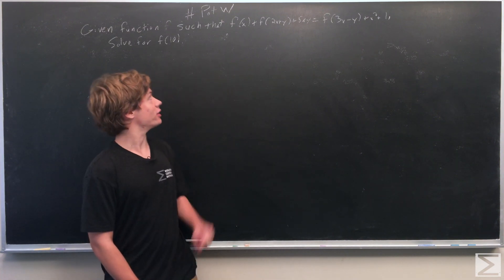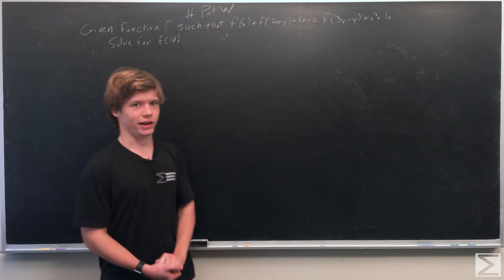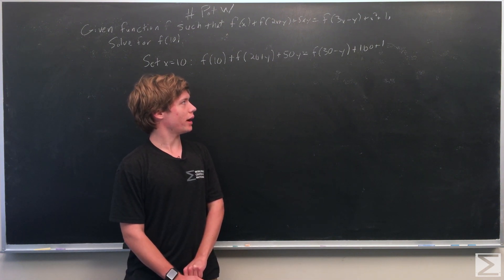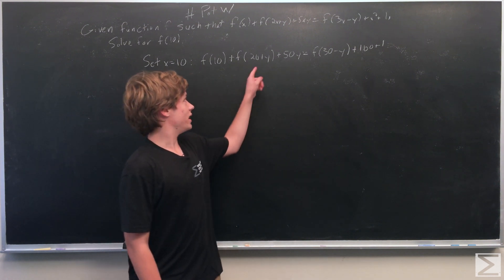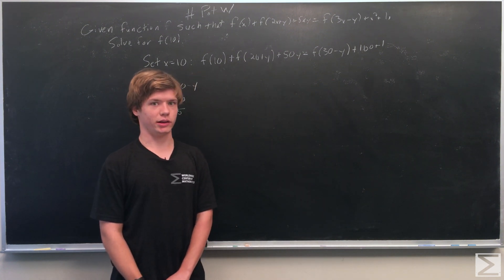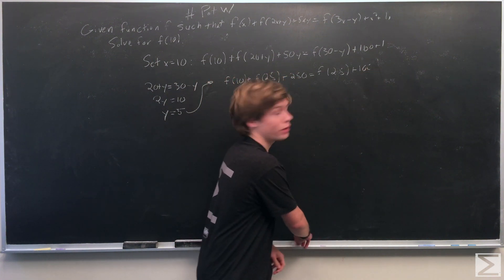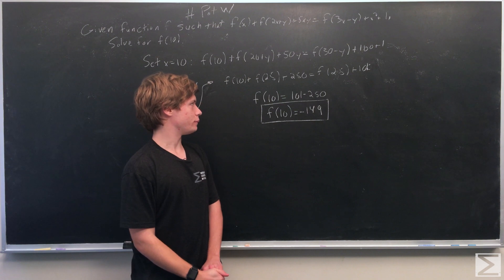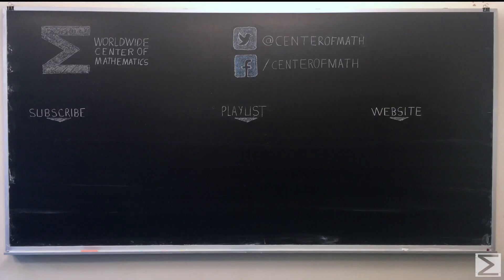An Unknown Function with Two Variables [Algebra]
We hope this problem was a nice halloween treat for you! Check out the solution on the blog: